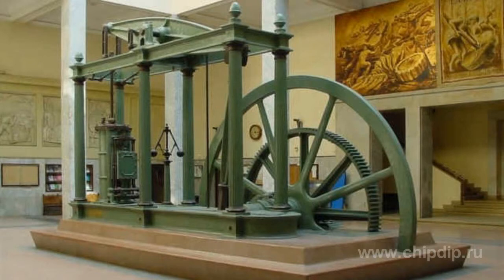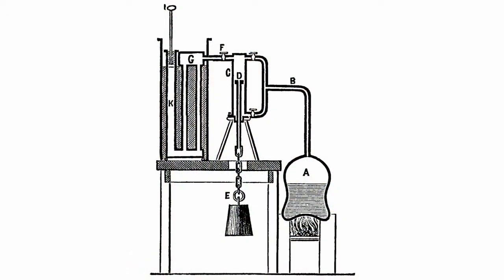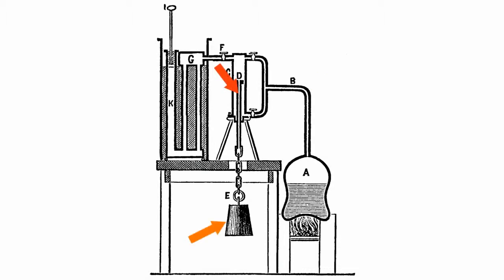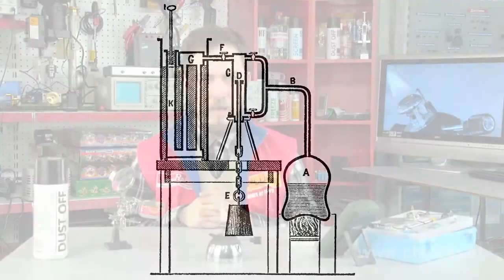Watt's Experimental Apparatus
Watt's Experimental Apparatus Since the start of works on a power engine, related to the late 17th century, it became necessary to determine the load produced by this engine and calculate the ratio of the work done to the amount of fuel spent at a certain moment of time.One of the first measuring devices used for this purpose was James Watt's experimental apparatus proposed by him in 1769. It demonstrated of lifting of a cargo to a certain height with a certain amount of fuel and liquid in the pot.In this apparatus in the process of water heating vapor is formed in the boiler A and is supplied to the vapor chimney B via a cylinder valve, moves the piston D and lifts the load E. Then the hot portion of the vapor gets back to the vapor chimney B through the valve, and the portion which has lost power goes to the condenser G through the valve F, where it is cooled and can pumped off back.At the same time as a result of the pressure drop under the influence of the load E, the piston goes back down and the cycle can be repeated again.Thus, the device demonstrates the principle of the steam engine and is the first example of a device for measuring heat capacity.